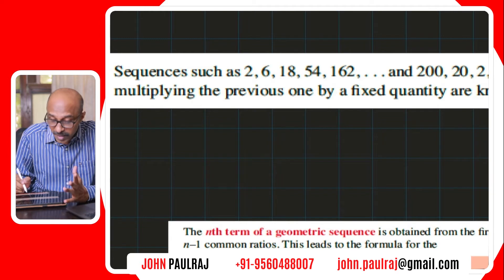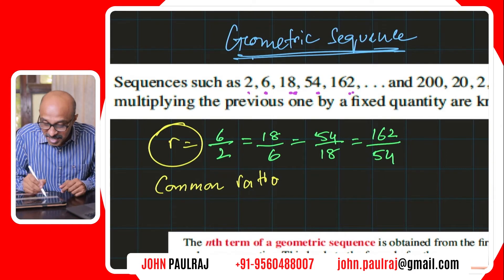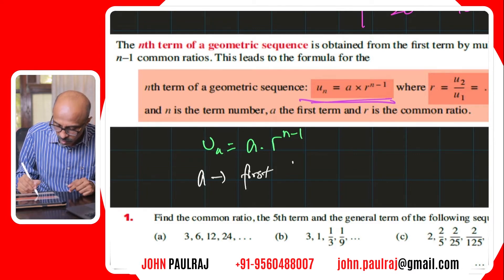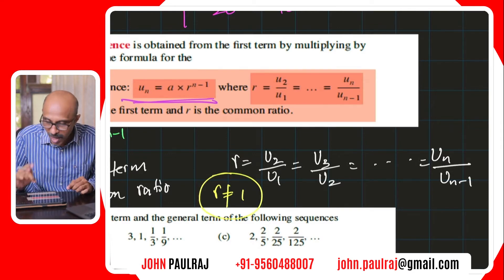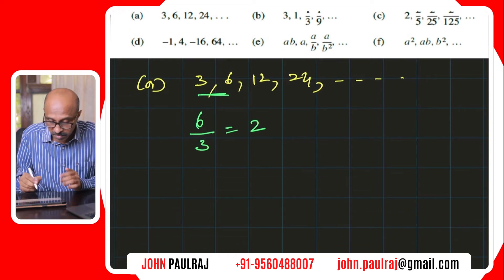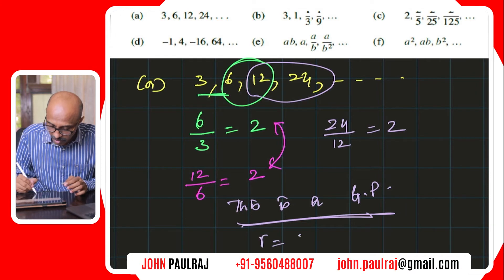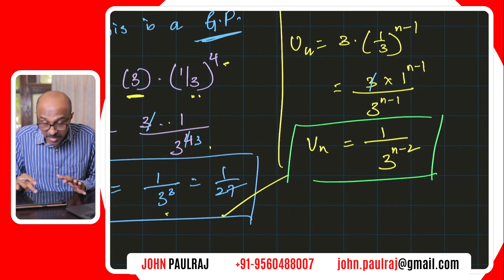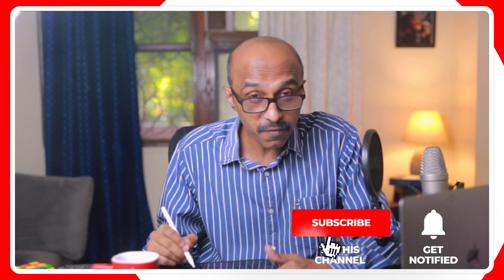Sequences & Series (Part 6)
On this video, I will share about Geometric Sequences.